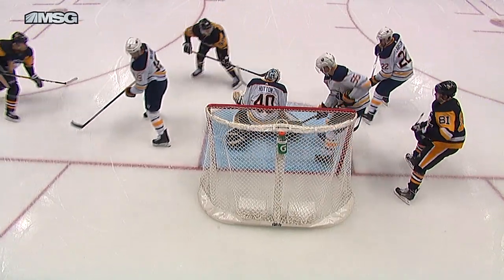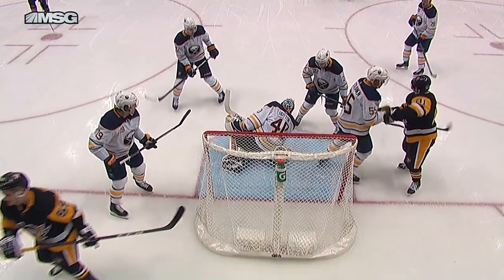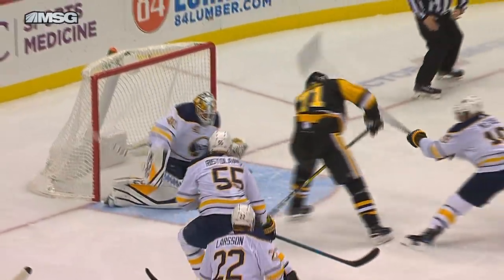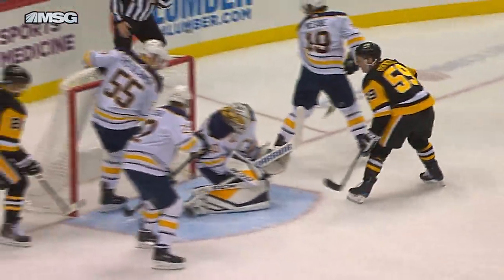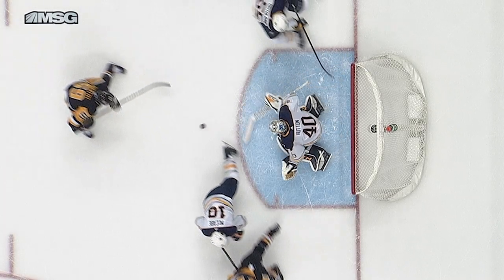Carter Hutton's clutch pair of saves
Carter Hutton turns away Evgeni Malkin's between-the-legs opportunity in close, and keeps the door shut on Jake Guentzel's rebound

Feeling social?